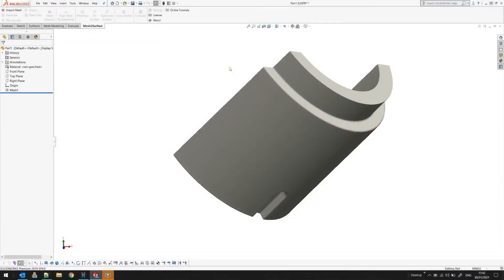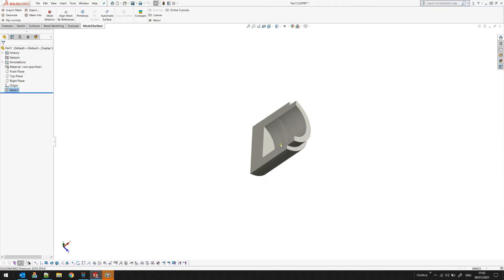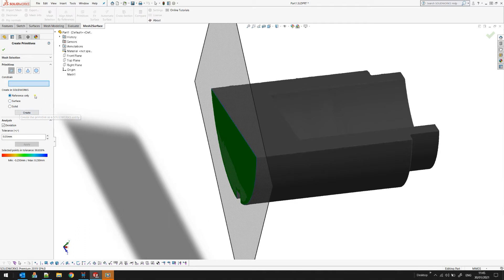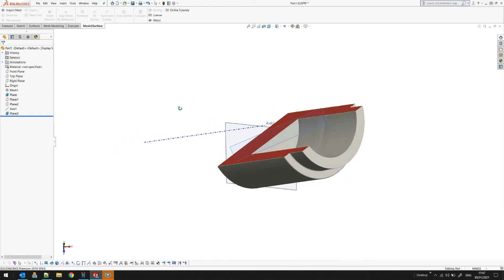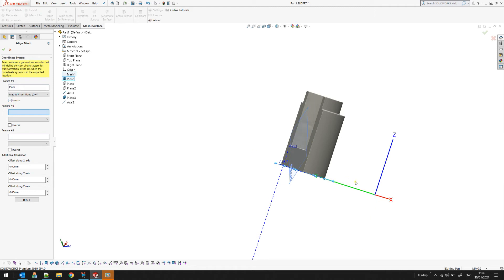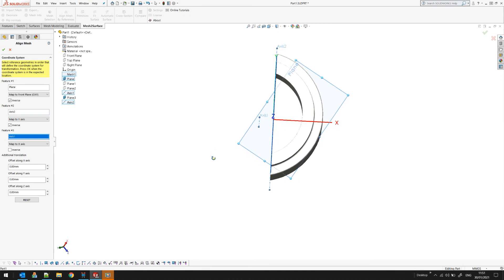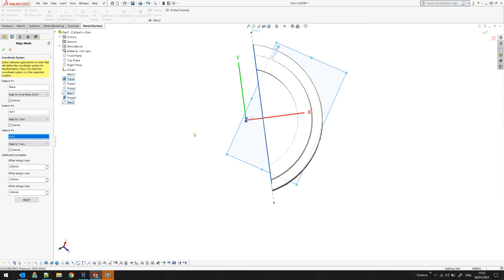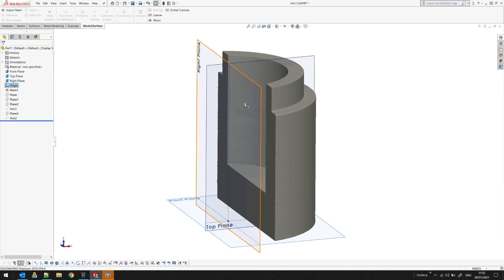Mesh2Surface for SOLIDWORKS - Aligning reference mesh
Learn how to position the reference mesh with respect to world coordinate system using primary, secondary and tertiary features.